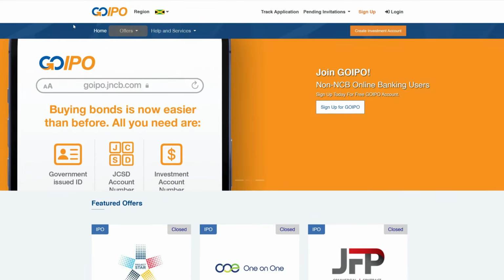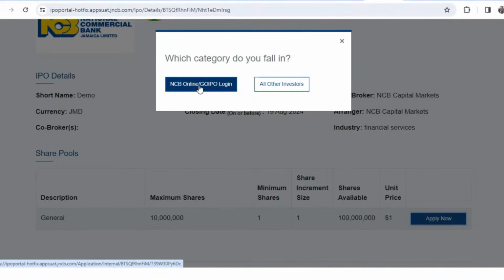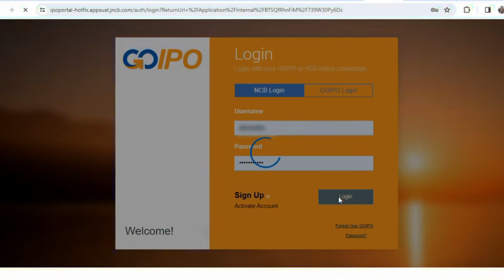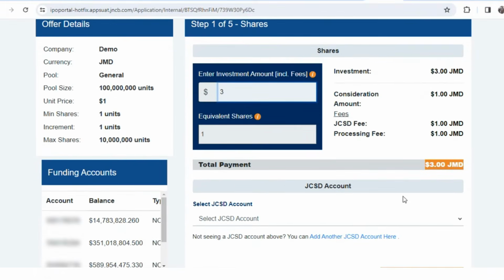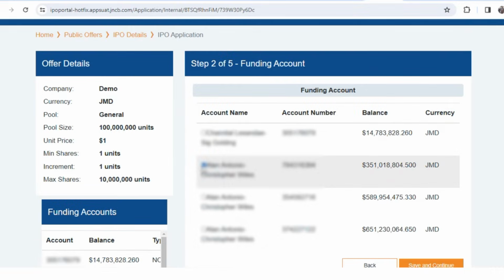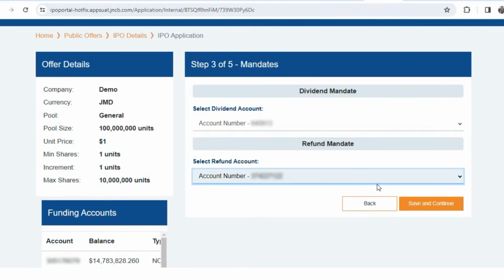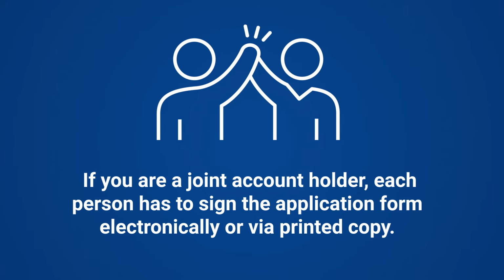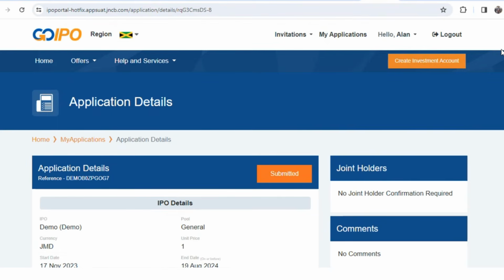How to Invest in IPOs and APOs with GoIPO: Step-by-Step Guide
Ready to invest in IPOs or APOs?

In this comprehensive guide, we walk you through the process step-by-step using GoIPO and your NCB Capital Markets Investment Account.

Learn how to select, apply, and manage your investments seamlessly.

Follow along and take control of your investment journey today!